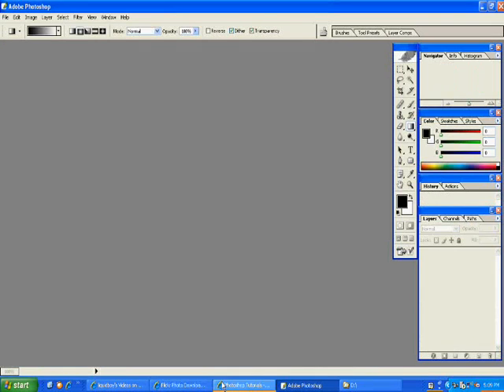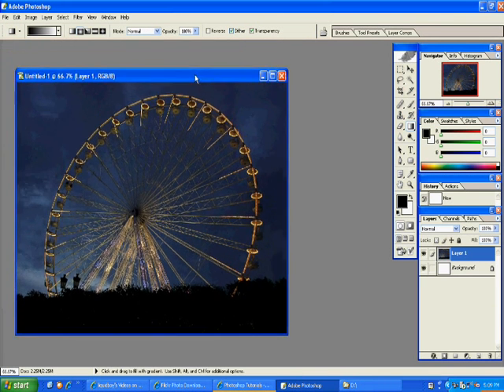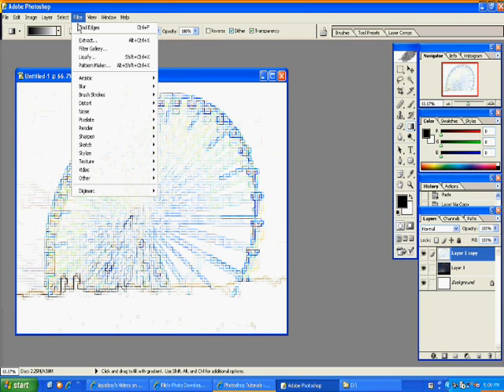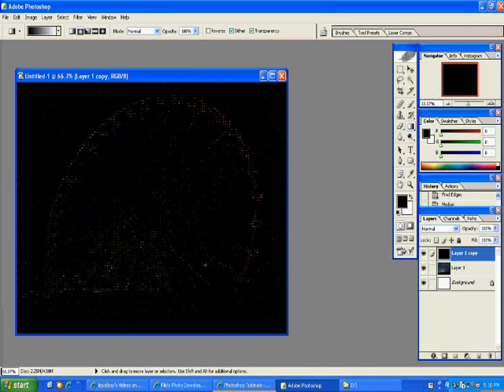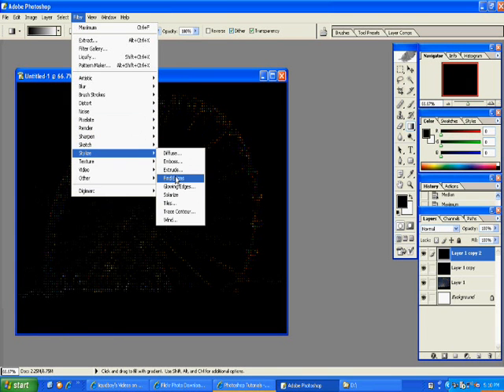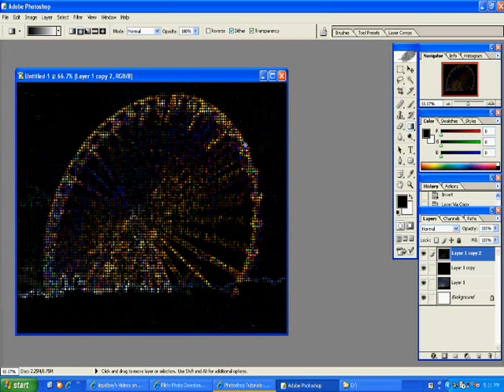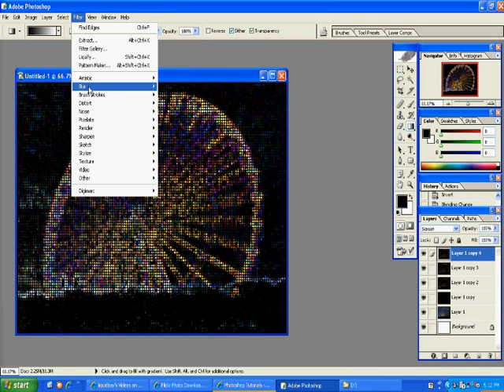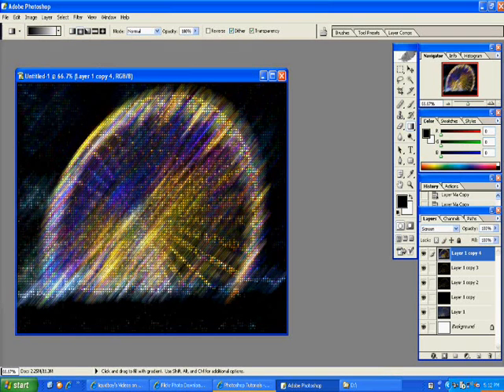Shimmering Sequences Effect (PhotoshopCS2)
Im gonna show you an awesome photoshop effect called 'Shimmering Sequences'. Ive fallen in love with this cool effect and im racking my brains trying to work out where i can use it next!